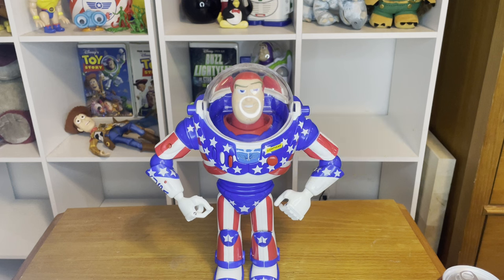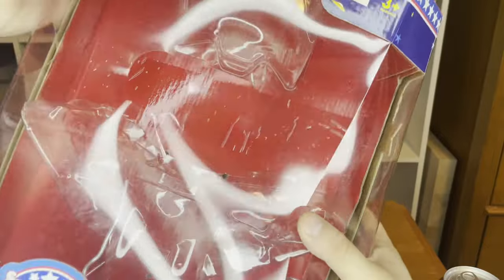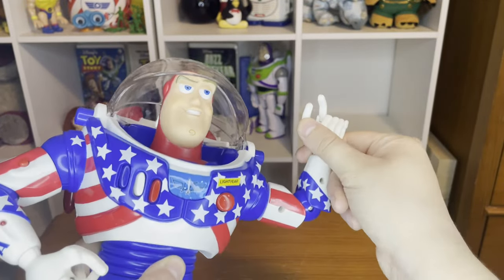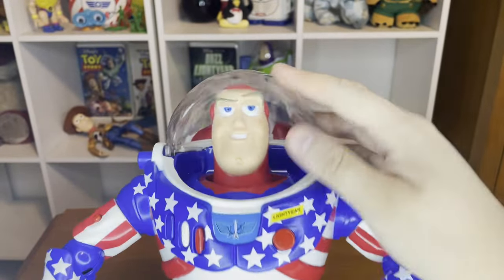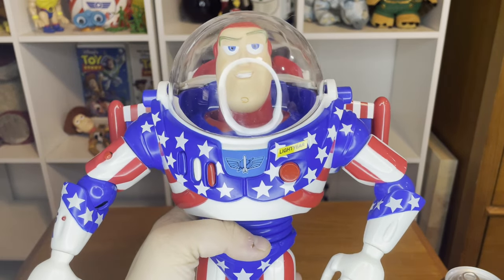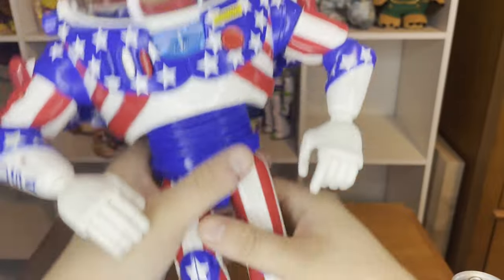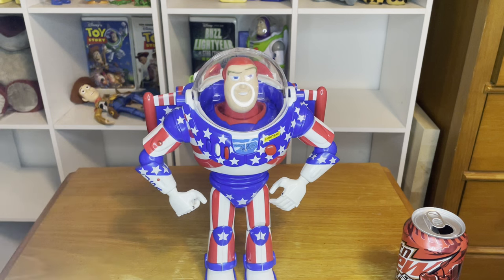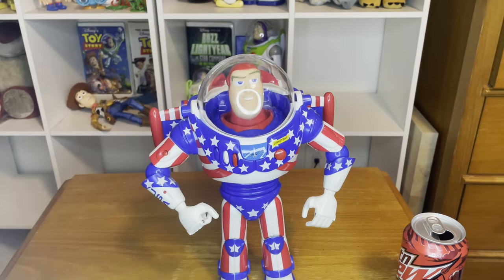Toy Story and Beyond Stars and Stripes Buzz Lightyear REVIEW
Hey, guys! For today's episode of A Trip Down Memory Lane, we will be reviewing a childhood Buzz Lightyear of mine: The Stars and Stripes Buzz Lightyear from Thinkway Toys!

~CHAPTERS~
0:00 - intro
0:46 - the box
1:29 - the toy review
1:48 - the laser
2:32 - his wings
2:53 - voice box phrases
3:23 - interesting voice box mechanism
3:55 - overview
4:52 - outro